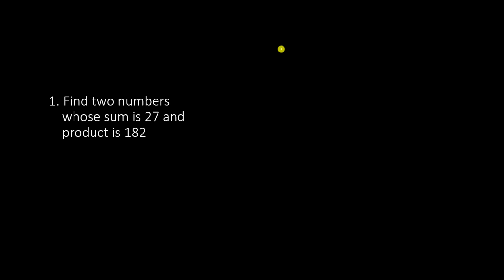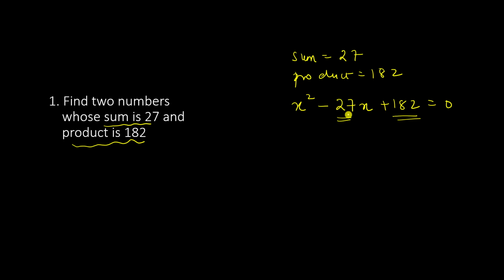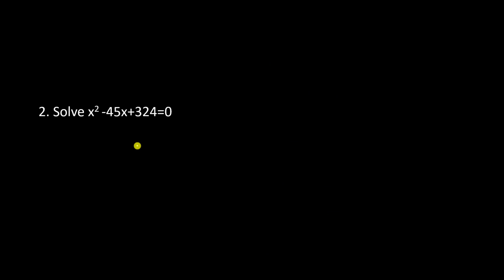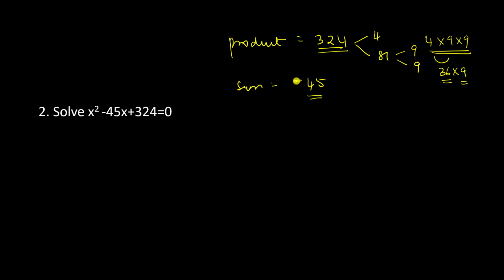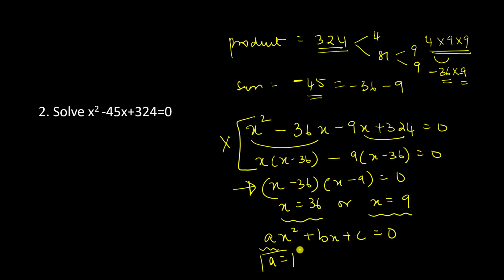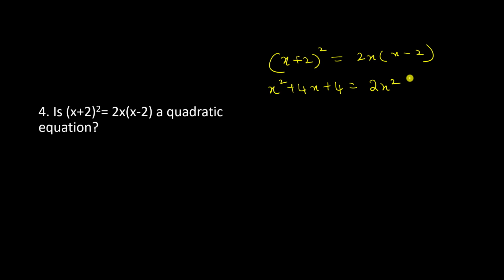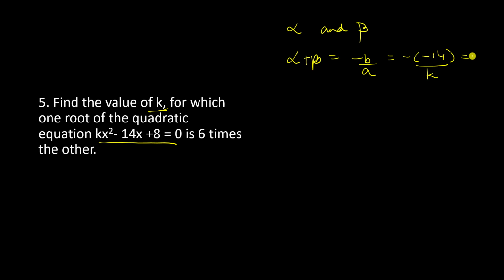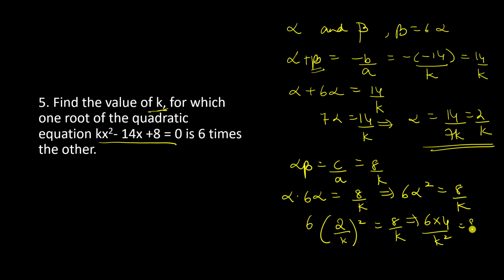Class 10 - Quadratic Equations 1 Mark Questions